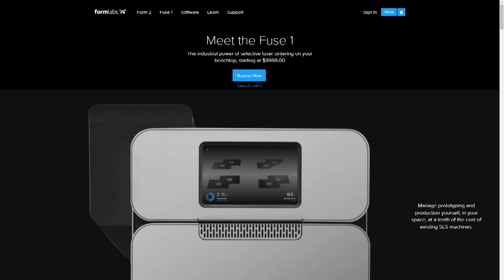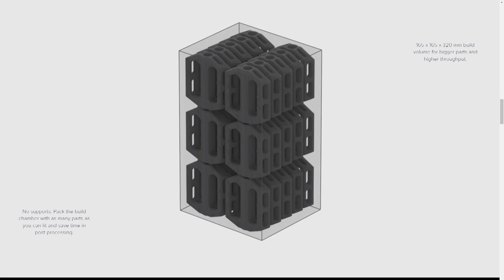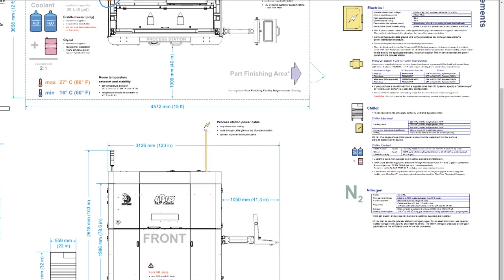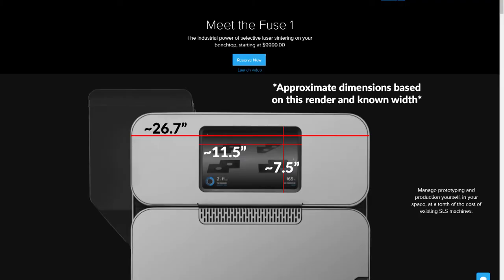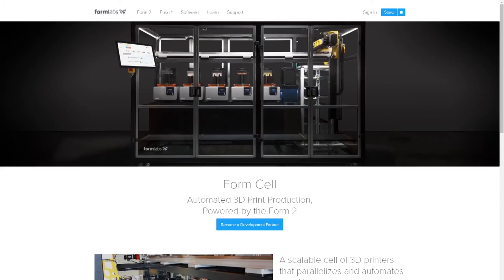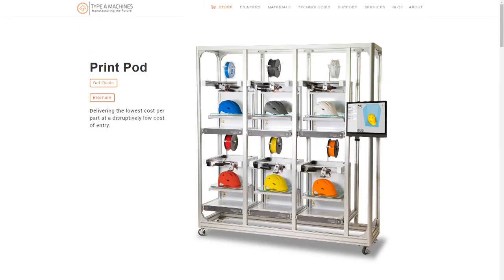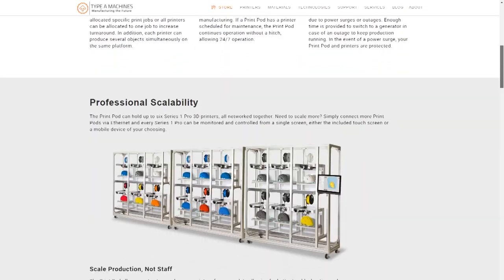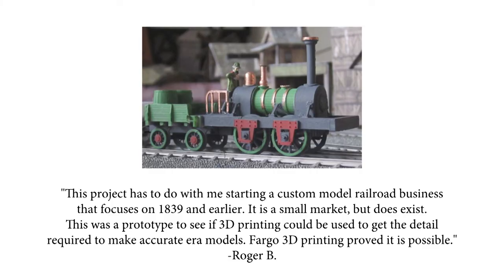New From Formlabs | F3DPS Ep 2.17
Shot this one a while ago and just got around to editing it, so not the newest info.

We discuss newly announced products from Formlabs: the Fuse 1 and the Form Cell.

The Fuse 1 is the first SLS (selective laser sintering) printer from Formlabs. It greatly reduces the size and price of this technology, coming in around $20K with all the bells and whistles.
The Form Cell is a system that will allow multiple Form 2's to be automated via robotic gantry system. It removes buildplates and runs finished plates through the Form Wash.